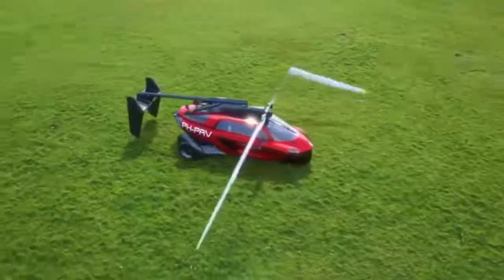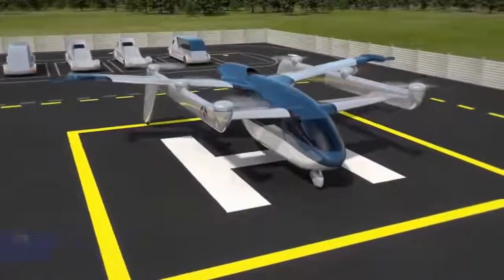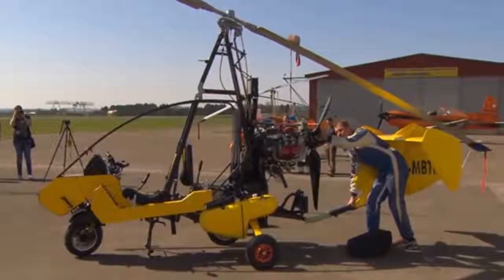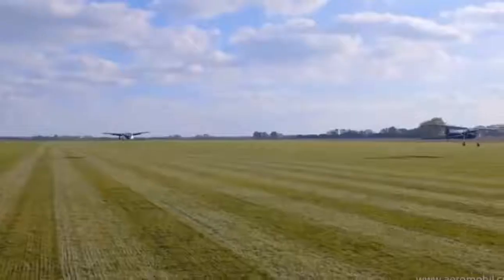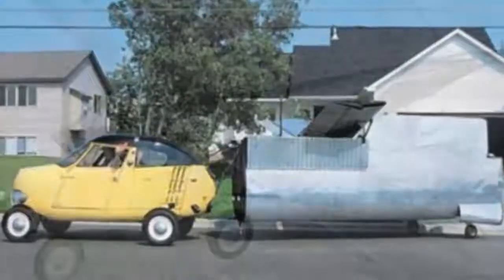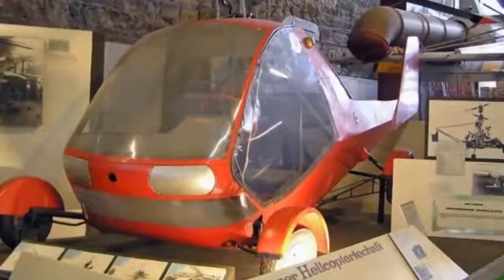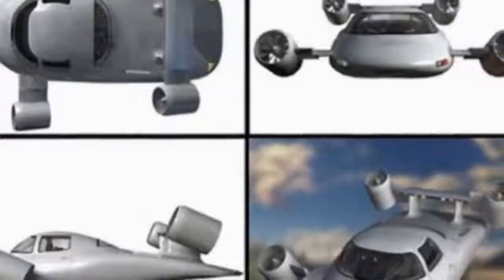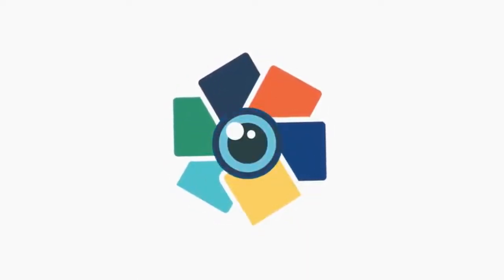10 Flying Cars Is there hope for these in the Future?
Would you take to the air for an easier way of getting to work? Flying cars have been on the technological landscape for generations. But just like a lot of ideas, these things don't always turn out as planned. We're catching up on where a few of them are today, as well as where they might have drawn their inspiration. 10 Flying Cars: is there hope for these in the Future?

Featured Flying Cars ⭐
00:00 Intro
00:21 The 1990 Sky Commuter
Flight Innovations. Inc.
01:02 Terrafugia Transition
01:53 PAL-V Liberty
02:57 Trixy TrixFormer
04:13 AeroMobil 4.0 STOL
05:17 Portsmouth Aerocar
06:05 Taylor Aerocar
Aerocar International
07:13 Wagner Aerocar
Wagner; Helikopter Technik München
07:45 AVE Mizar
Advanced Vehicle Engineers Inc.
09:32 Convair ConVairCar
Consolidated Aircraft Corporation

Honorable Mentions 🔆
Fulton FA-2 Airphibian
Robert Edison Fulton, Jr.
SkyRider X2R
Waterman Aerobile
Watermann Arrowplane Co.

Broken Radios by Binary Love

(Voiceover) by Reacher 🗣

10 Flying Cars Is there hope for these in the Future?

Technology and Inventions

Random Videos